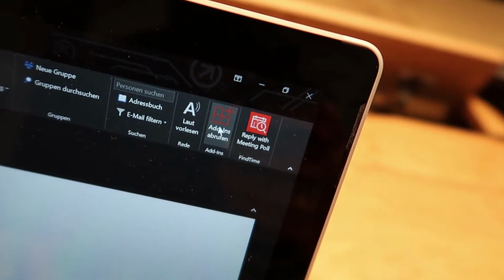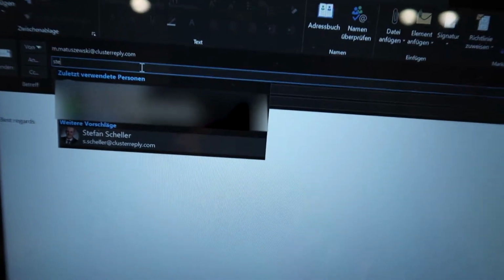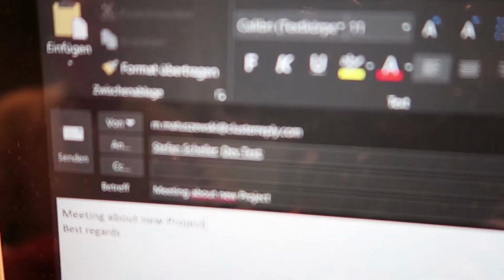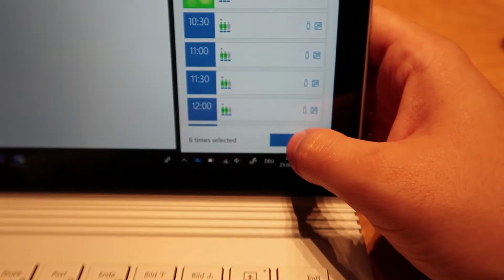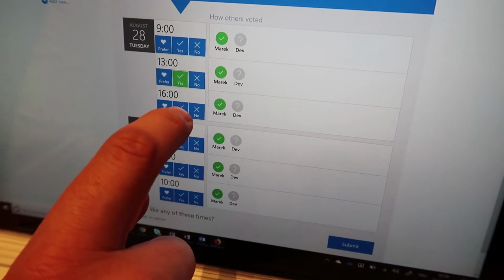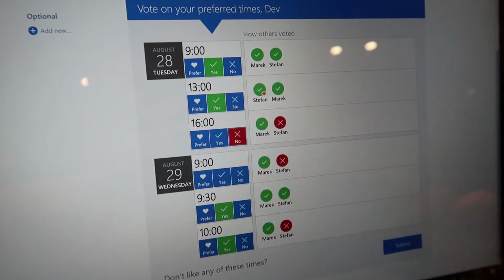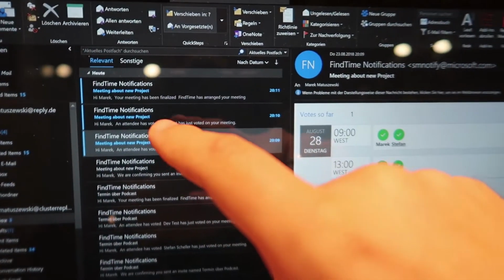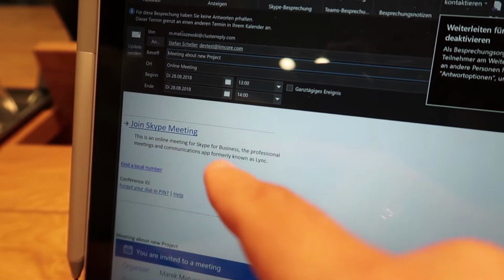Schedule your meetings smart with Find Time